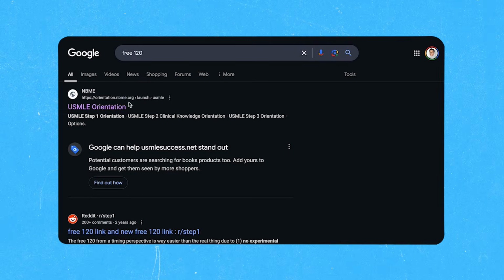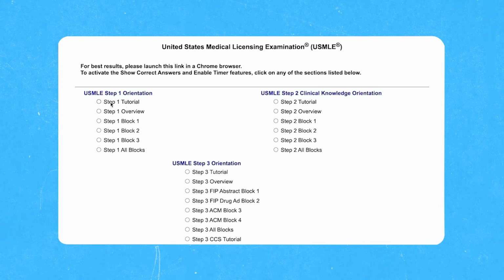The 15 Minutes of USMLE Break Time Most Students Give Away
I have coached USMLE Step 1, USMLE Step 2 CK, and USMLE Step 3 students for over a decade. I went to Stanford Medical School, scored top 0.1% on Step 1 and Step 2 CK, and trained in anesthesia at Harvard. Nearly every student I work with gives away a quarter hour of break time without knowing it.

Most medical students assume the break clock is fixed. It is partly yours to claim. If you are a Step 1 or Step 2 CK student who takes the tutorial on test day, who walks in unsure how the break banking works, who hits the last block with nothing left, the problem is not stamina. It is that fifteen minutes you could have banked went to a tutorial you could have finished before test day.

Ready to take your USMLE prep to the next level? Sign up for a FREE consultation to master not memorize for higher scores faster

Don't miss out on valuable USMLE tips and strategies!